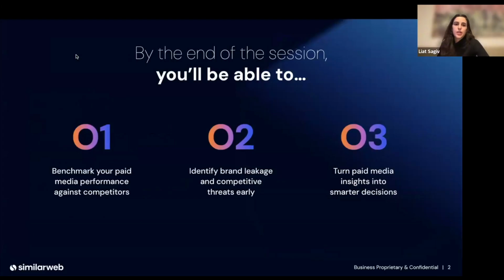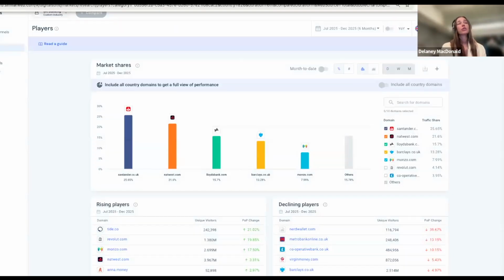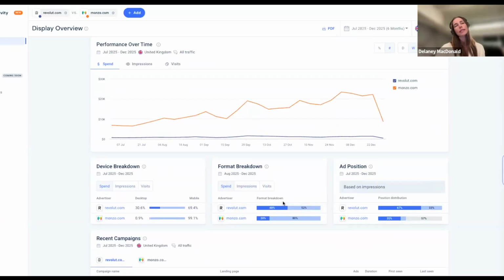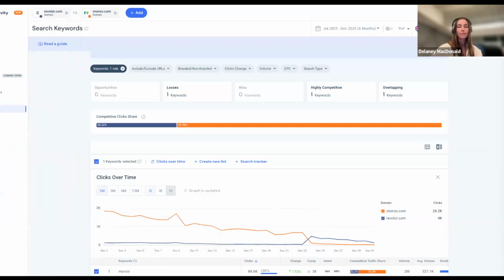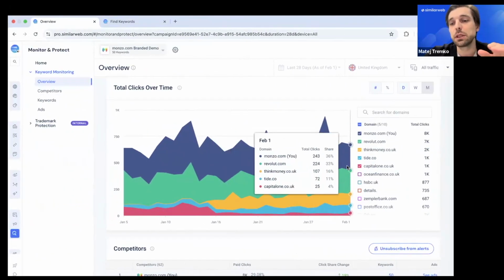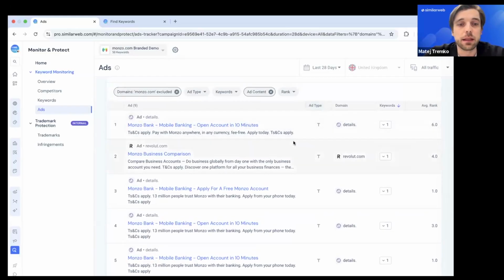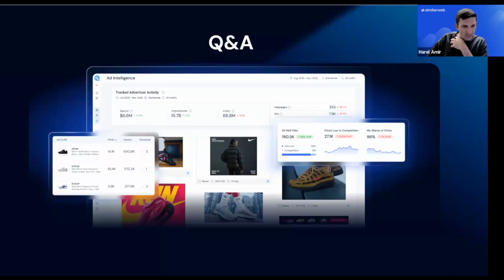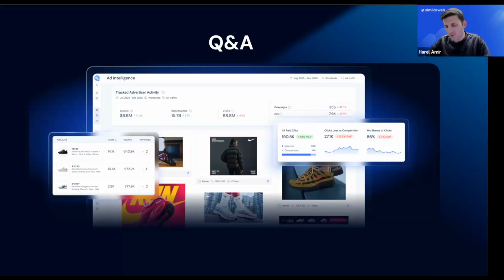How to Benchmark Paid Media and Protect Your Brand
Not knowing your competitors’ paid media strategies is the fastest way to burn through your budget.

When you spy on their creatives, formats and channel mix, you see exactly which ad creatives convert, so you can stay one step ahead.

In this webinar, you'll see exactly how Similarweb’s Ad Intelligence reveals where competitors are investing so you can outspend them where it counts.